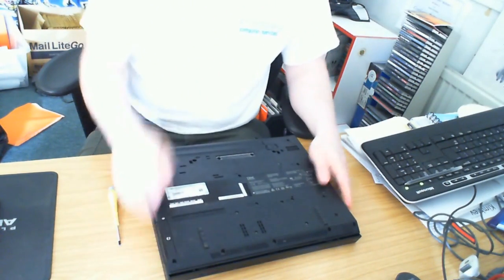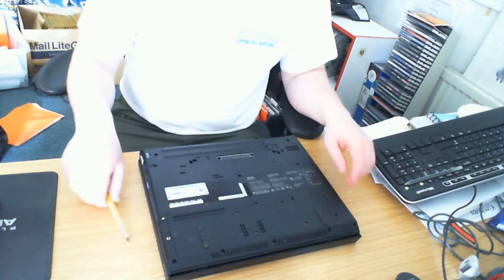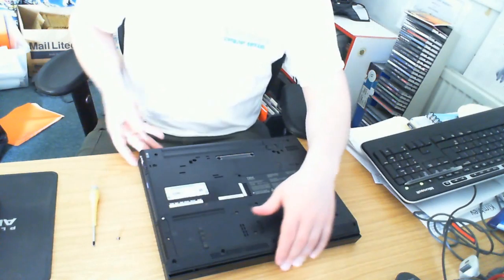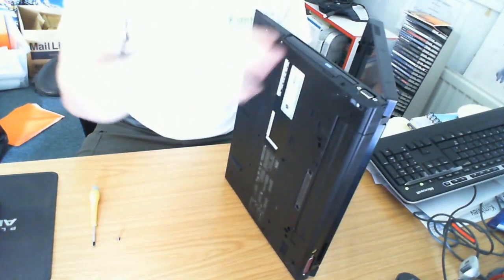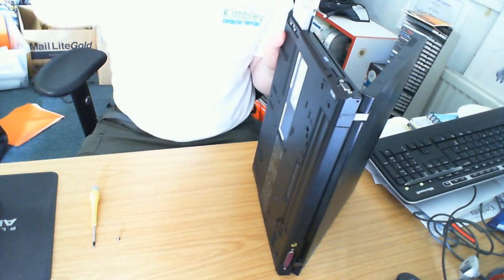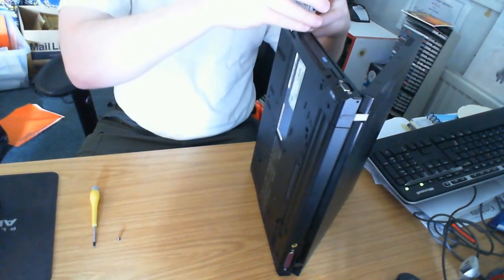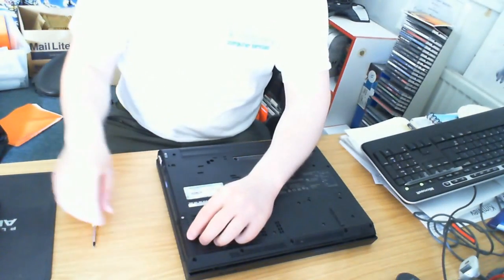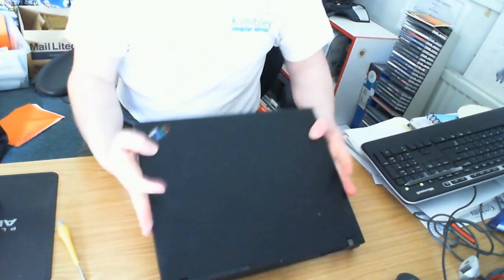Removing and Replacing Hard Drive in IBM Thinkpad R51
Demonstration of how to remove and replace the hard drive in a IBM Thinkpad R51